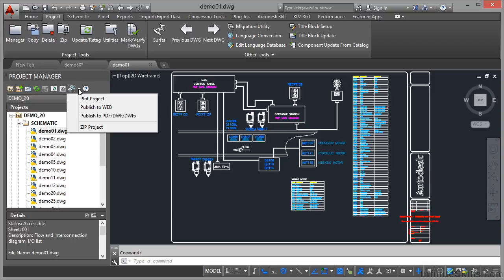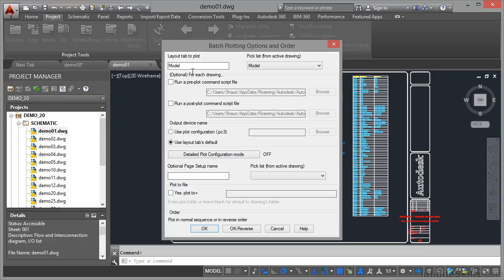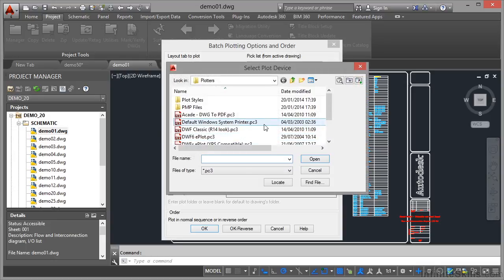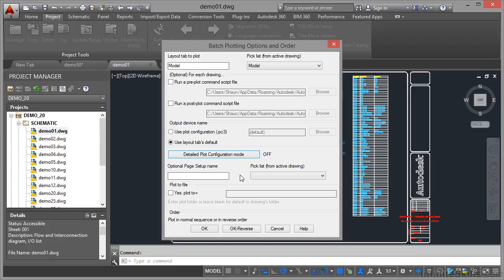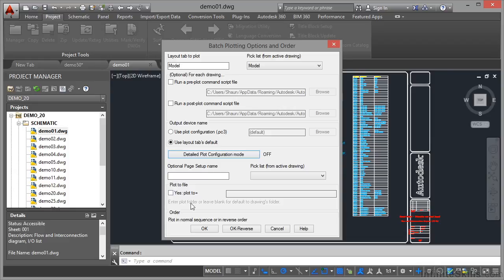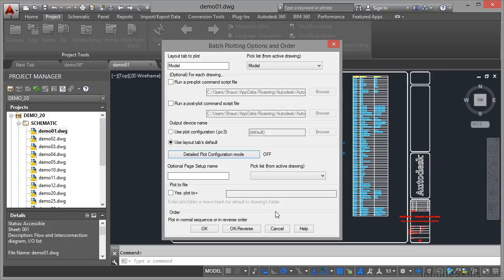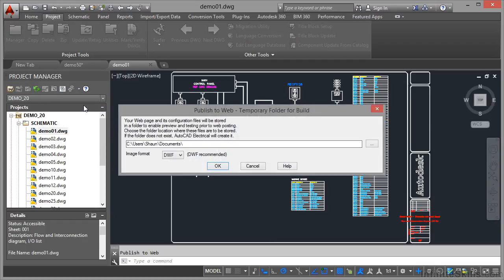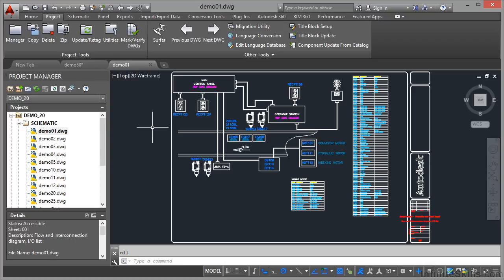20 07 Plotting The Project